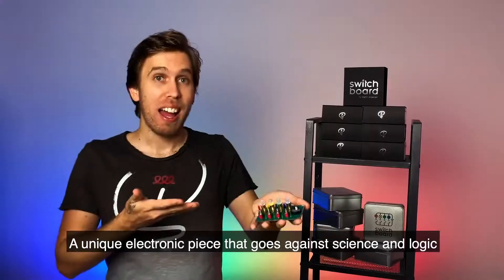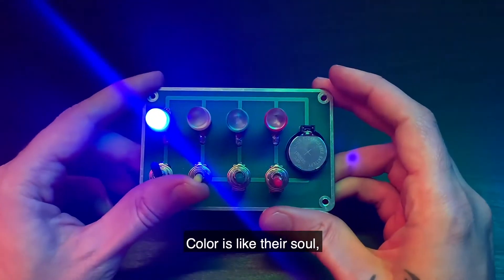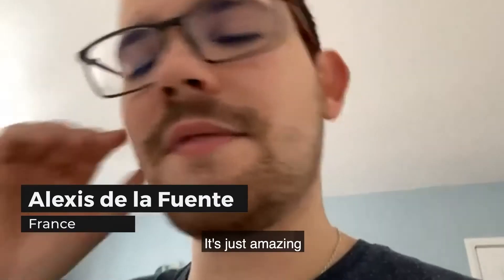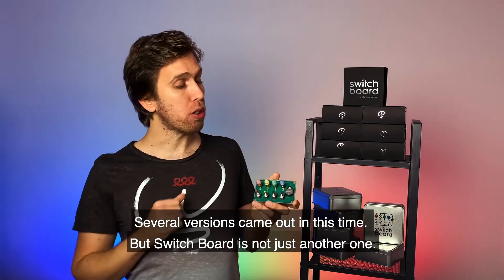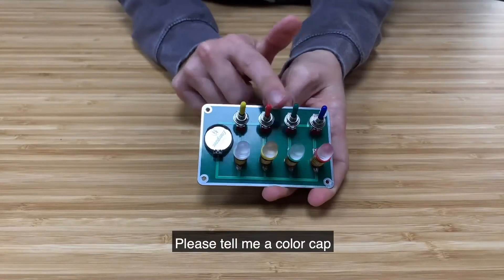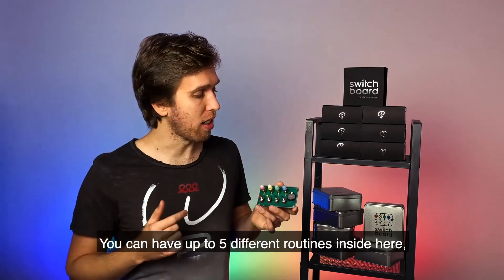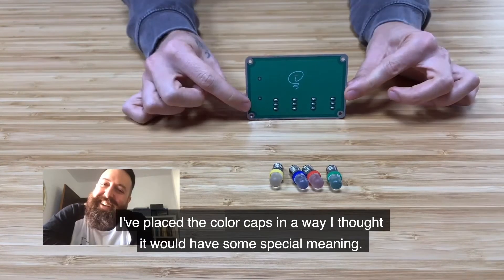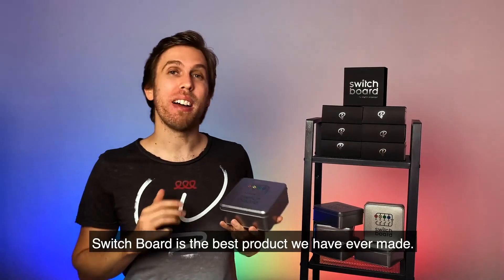Switch Board by Martin Andersen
This "gadget" has been a fetish toy for many magicians and has become a collector's item. Quite a few different versions have existed, but their appearance and presentation often relegate them to an electronic novelty or puzzle. Few versions are truly magical.

At IDEAA Lab we have set two goals: reduce electronics until it almost disappears and provide powerful magic.

The classic

The "magic switch box" or "magic switch board" is an effect created decades ago, with some switches and lights bulbs of different colors. The wiring is visible, it is obvious which switch turns which light bulb.

The magic begins when the colors of the bulbs are mixed, but still each switch turns on the bulb of its corresponding color, even though the electrical connections do not match.

The classic versions only allowed the basic effect: mix the colors of the bulbs.

New versions came out, which allowed some different effects, but always perform the same routine. For some that routine may be a bit long, for others it falls short or does not fit. Nor can it be repeated for the same audience, since the same effects occur and in the same order.

The main disadvantage is that the audience often has the feeling that there is something hidden that controls the operation, and most versions have parts that are not visible or suspicious. That is why many times it seems more like a novelty or a puzzle and rarely feels magical.

Improvements

It is not a new effect and there are already several versions on the market. What is special about the Switch Board?
Our version is the smallest we could ever imagine: an electronic circuit only 1.6mm thick. Soldered to the circuit are 4 switches, 4 bulb holders and a battery holder. There is no room to hide anything!
We have thought of a powerful and magical ending that will leave the audience stunned.
It brings 2 easy-to-perform pre-recorded routines, and the possibility of creating 3 more routines to your liking. This allows to have 5 routines in the same circuit, being able to use the one you want at any time. You can show the Switch Board to the same audience but with a different routine.
It offers 7 different effects that you can choose to make your own routines.
Our bulbs are LED (low power consumption and longer lifespan), they are large and with a light diffuser. This allows the light to be seen perfectly from any angle.
The program that controls the entire operation of the Switch Board is open source. That means you can modify it to as you want and reprogram your circuit to change its operation if you know how and feel like it.
Routines and effects

The circuit allows you to have 5 different routines. Two of them are programmed, one is basic, and the other is intermediate. So you can use it as you receive it without any complications.

In total you can do 5 routines with your Switch Board. You can choose which routine to do at any time. The reset is instantaneous and you choose the routine in front of the audience without any suspicion, so you can perform a different routine in front of the same audience.

To build the routines we have 7 possible effects. The effects are different from each other and allow you to create the routine progressively in strength and complexity.

Create routines

To create a routine you don't have to know programming or connect the board to a computer.

With just a few sequences of switching the switches on and off, you can create a new routine, choose what effects you want to do, in what order, if you want to repeat them, etc. There is a step by step video that explains this and it is very simple. If you get tired you can change them as many times as you want.

And the magic?

In addition to the magic and effects of Switch Board, we have opted to go one step further, we wanted the effect to have a magical ending.

Regardless of the routines or presentations, we wanted to be able to close the routine with a powerful and unforgettable effect. If there is someone left with a feeling of indifference, finish him off definitely.

The spectator touches and chooses

All the choices that can be made with the Switch Board are free. When you have to change a color, mix the bulbs, choose a position... the spectator always chooses freely.

Before, during and after, the Switch Board can be in the hands of the spectator. It is completely examinable, they can get tired of looking and touching it, there is nothing they can figure out. They can turn on the switches and reposition the bulbs, but the circuit will only do the magic when the magician wants it.

If you have good control of your audience, you can let them do everything. If you don't feel confident, you can have the circuit in your hands and show the effects, and let them check the circuit several times during these stages. In any case they feel the complete freedom and transparency all time.